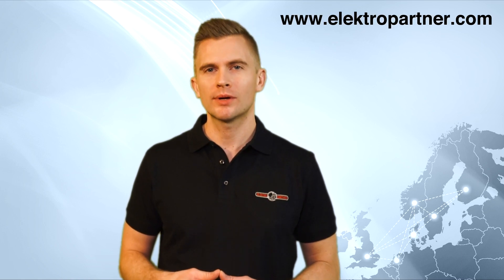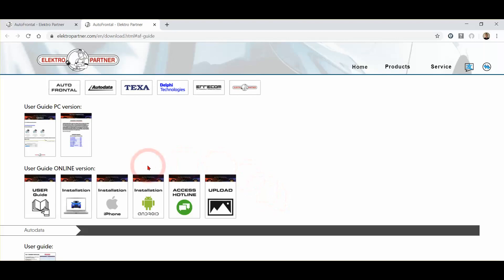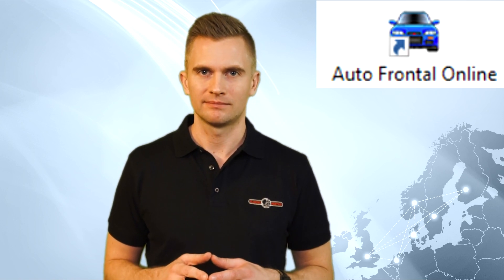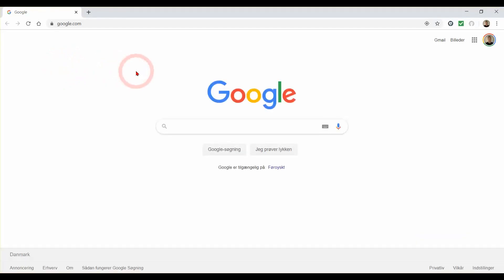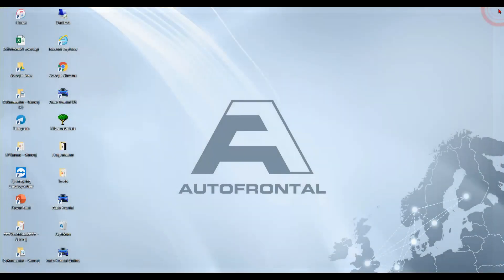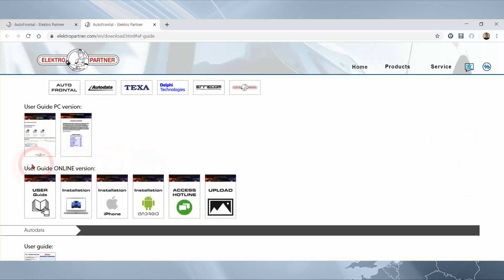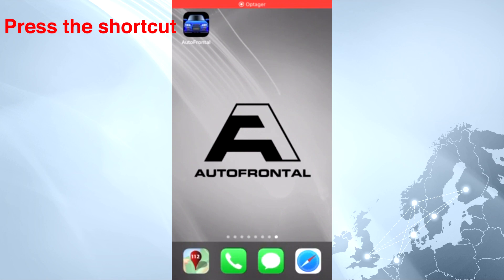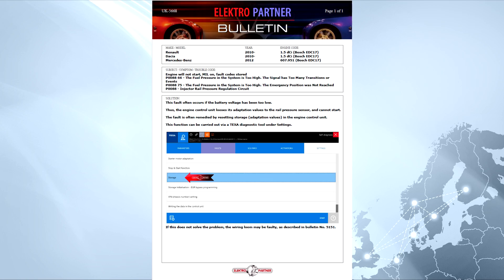AutoFrontal video 1 – Getting started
This is a must-see video for AutoFrontal users. We show how to install shortcut icon on your PC and Iphone and where to find all the guides for the program.